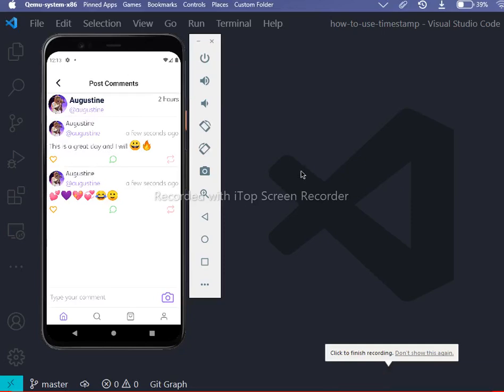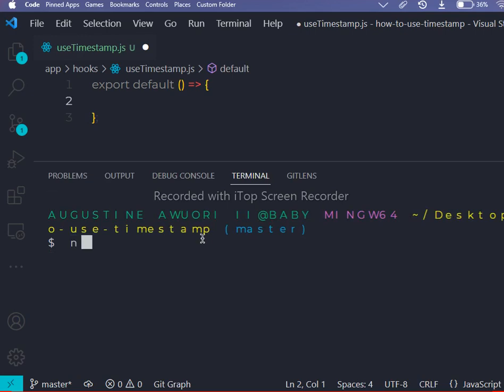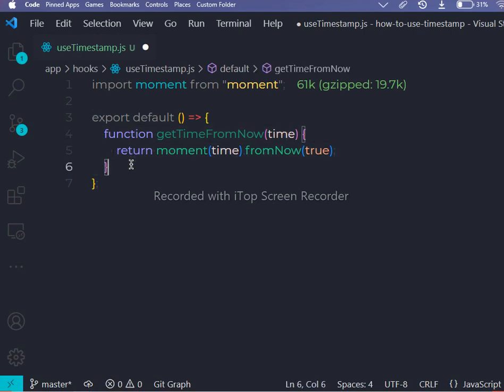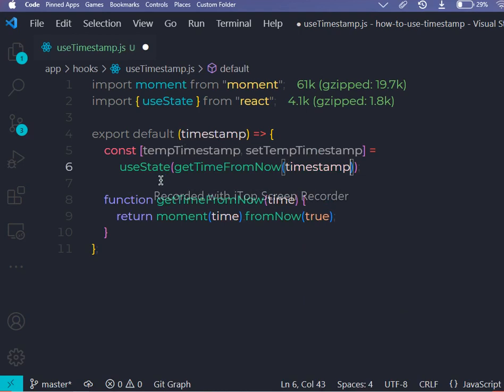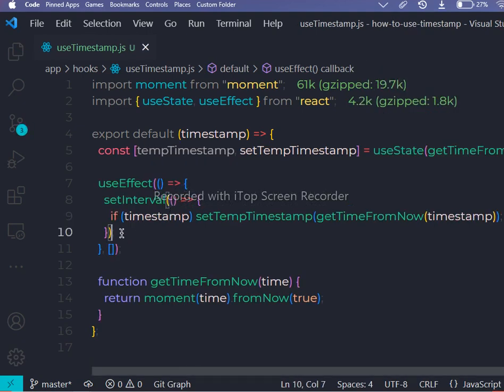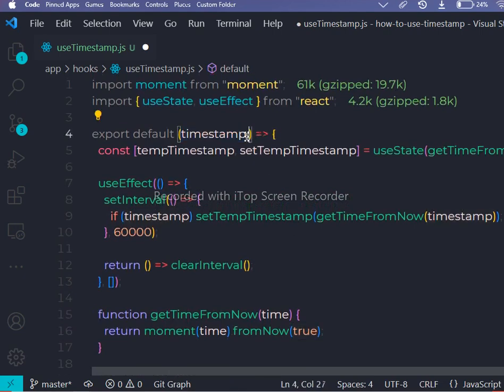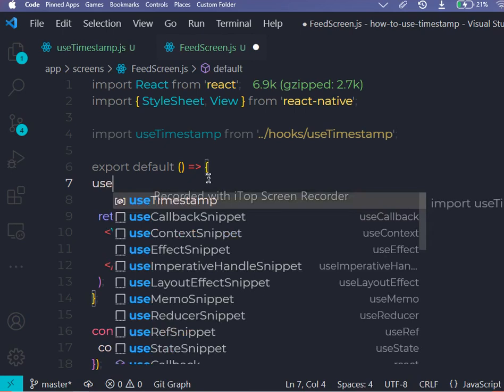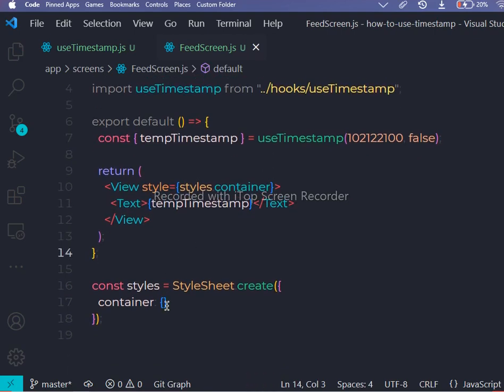How to get relative time from MongoDB timestamp in frontend applications such as React and React NV.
This is a simple but important demonstration of how to use mongodb timestamp to frontend applications such as react and reactnative applications.